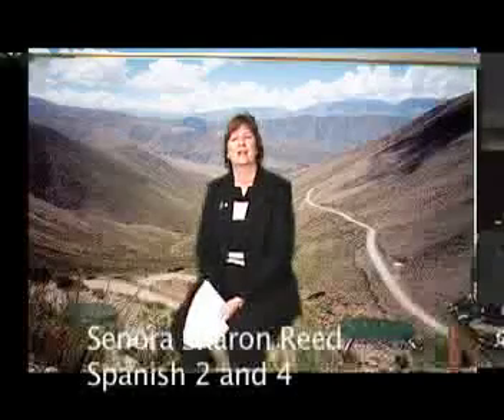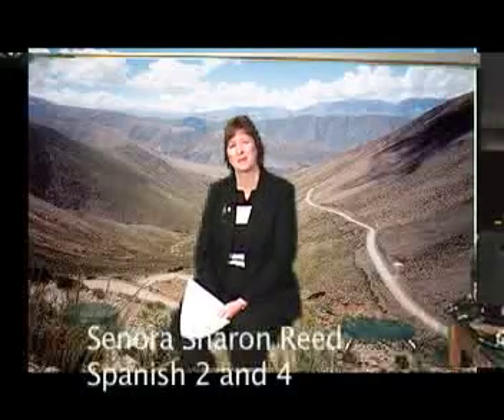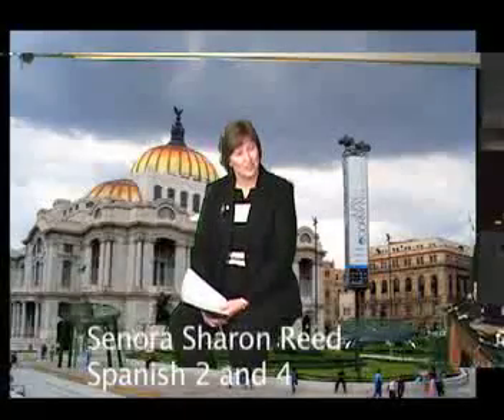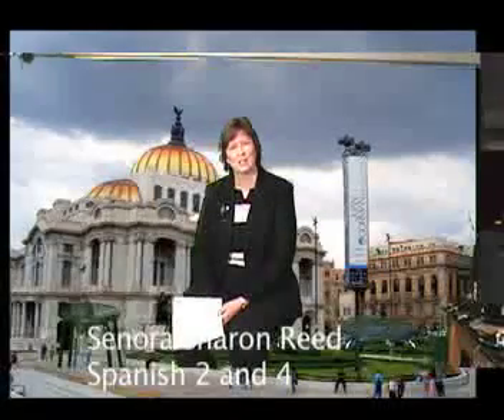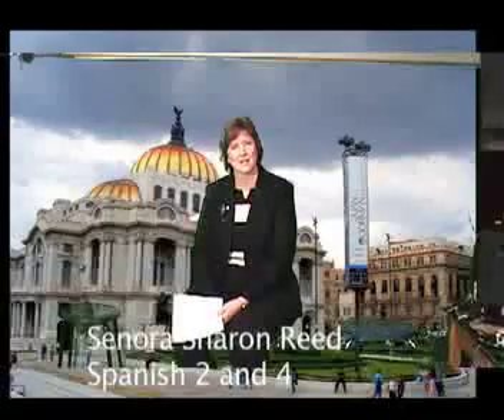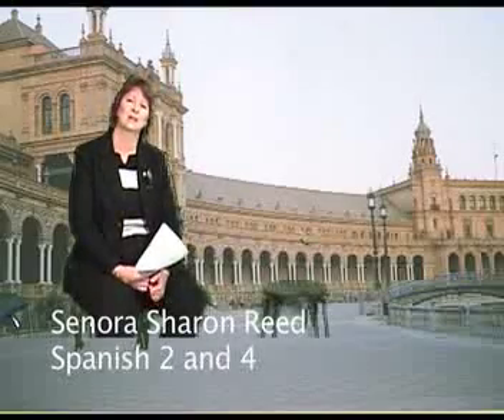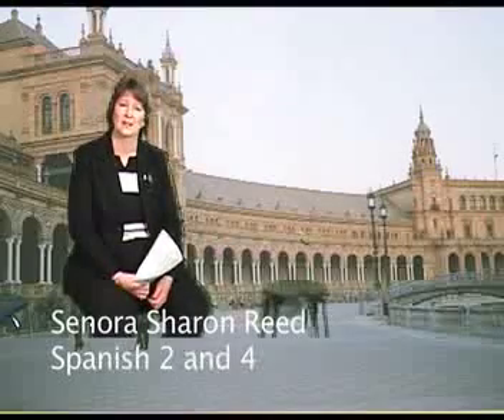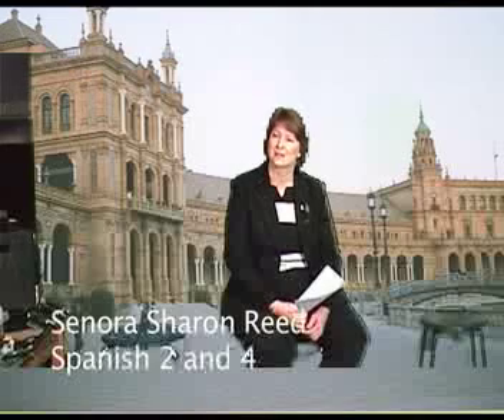Spanish 2 and 4 with Sra. Sharon Reed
Ms. Reed describes her course and its expectations in front of an array of images from Spanish speaking cultures